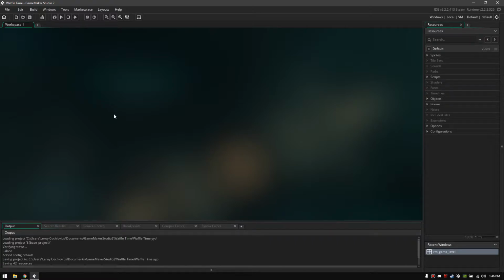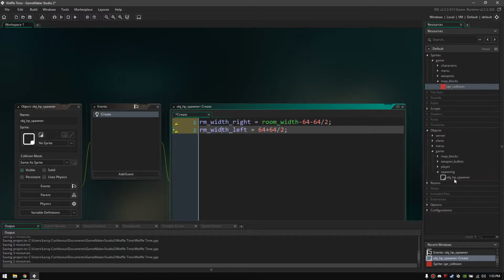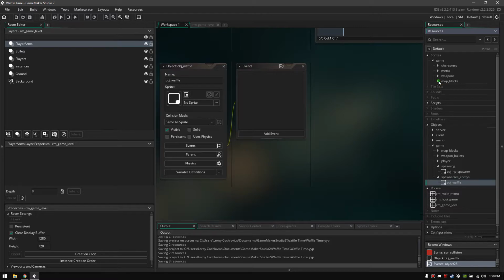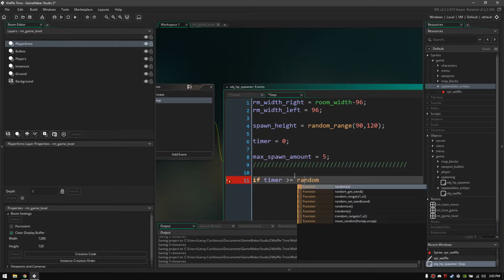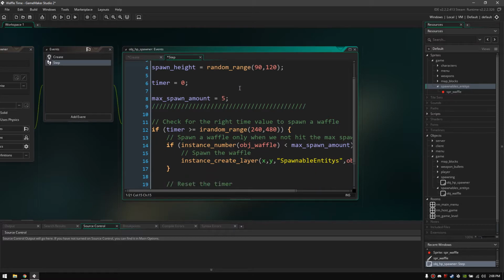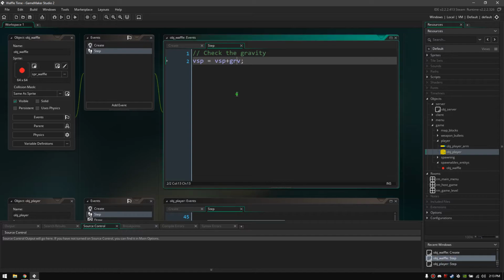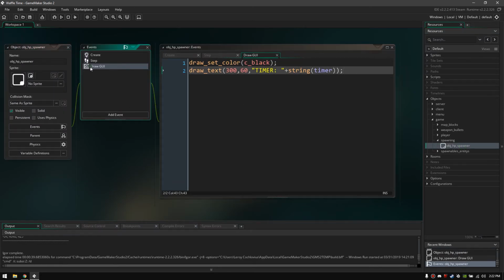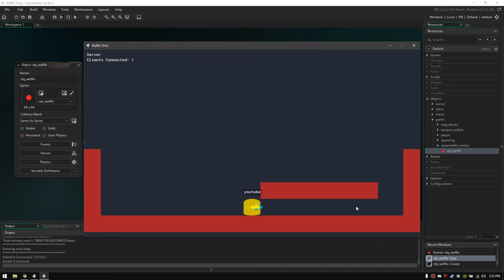Devlog | Waffle Time [ 2 ]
Welcome to the second episode off this game!

I'm your host VidiaGuy, and i hope you enjoy the video!